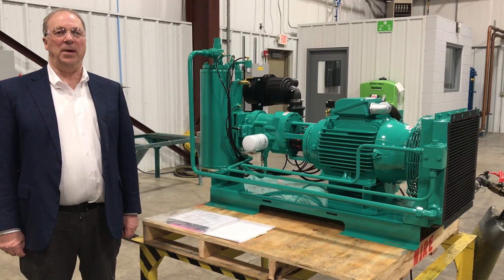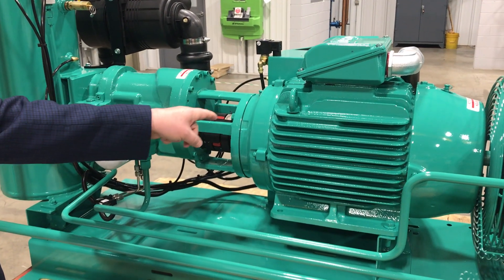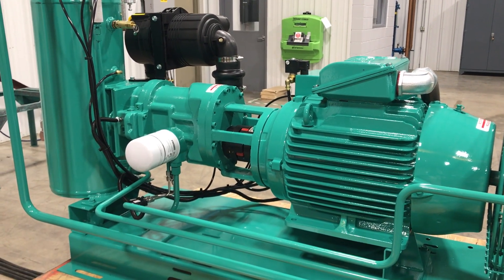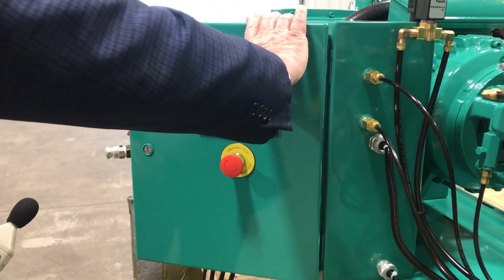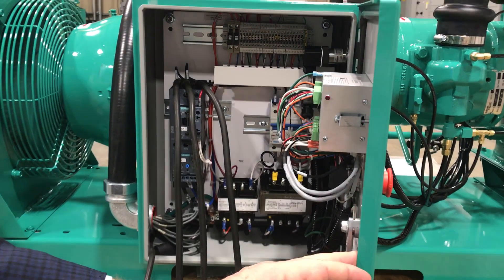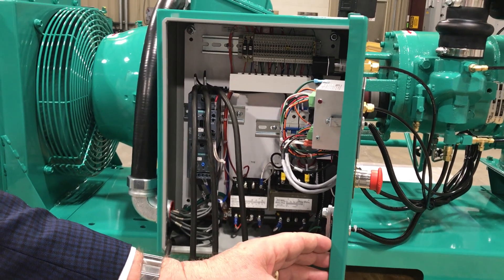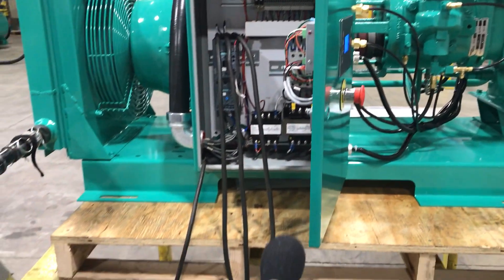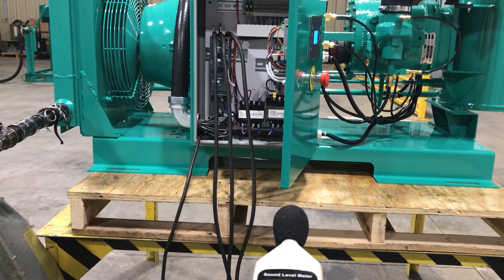D-Series 20HP Test Run